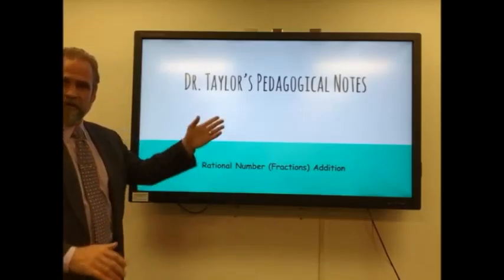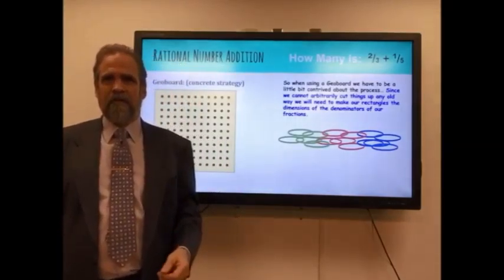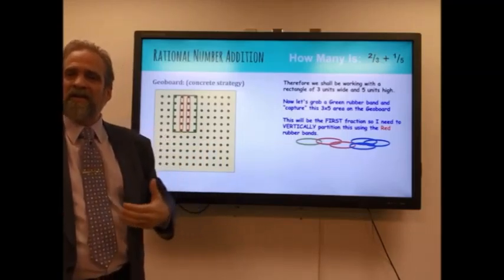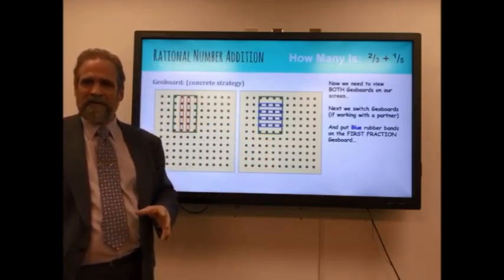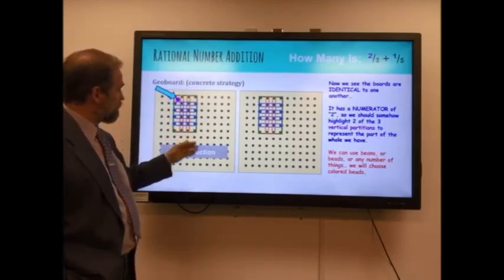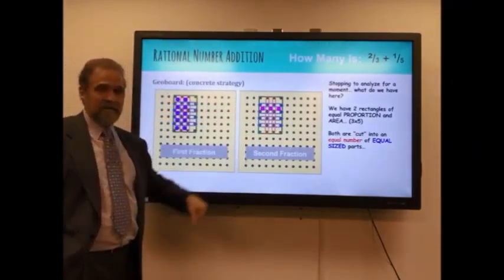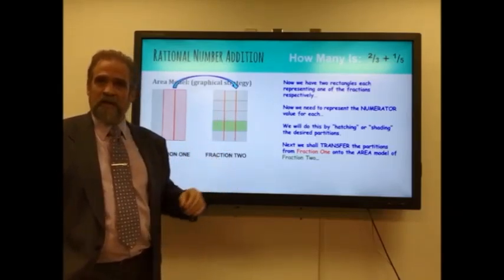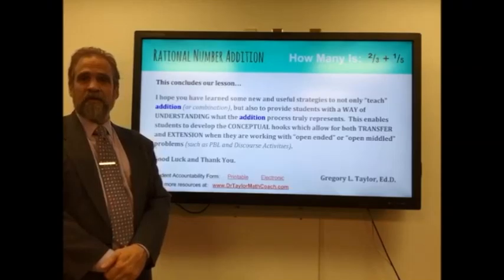Rational Number (Fractions) Addition - Building Capacity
The videos in this playlist are meant to support TEACHER DEVELOPMENT of critical skills.  This video will focus on Rational Number Addition and BUILDING CAPACITY of student during the lesson WITHOUT Break Out sessions for underlying skills development.  Development of these basic understanding should be an integral part of the lesson.  Tying in these "Previous Knowledge" skills is essential for deeper student understanding.  The DISCOURSE MODEL is the ideal to which these Demo Lessons are directed... This is the paradigm of learning which is MOST human in its psychological approach and pedagogy.